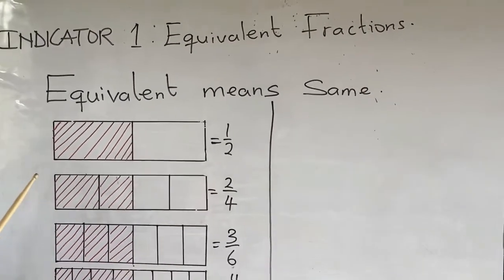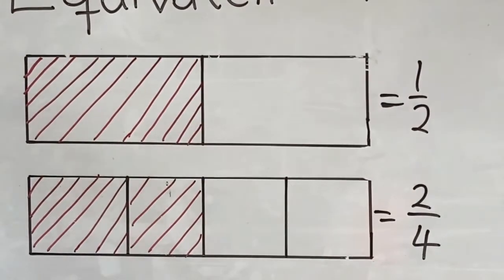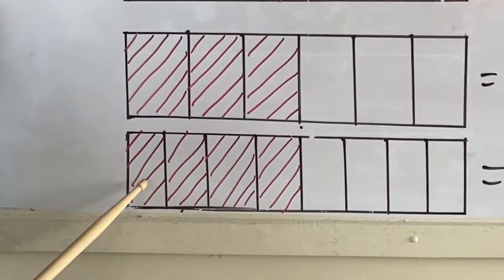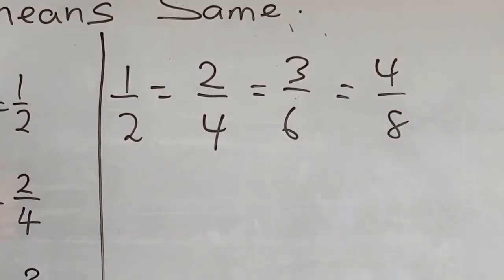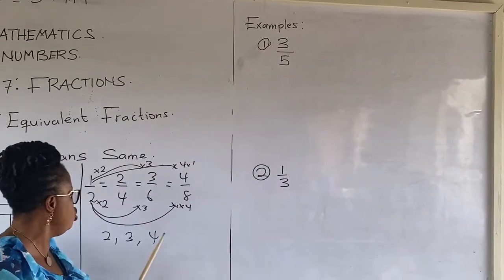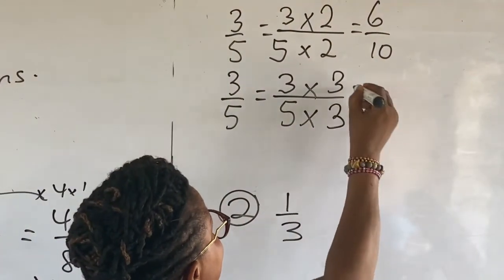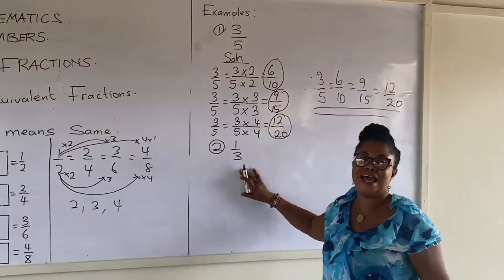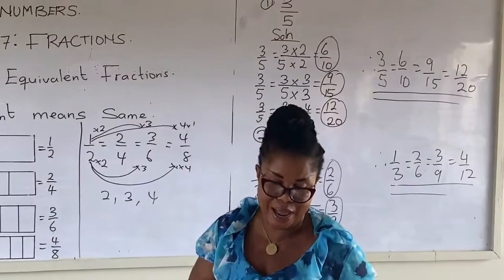Basic 5 Fractions Indicator 1